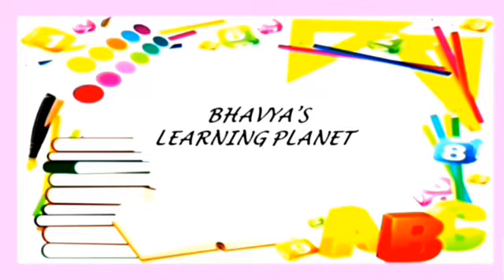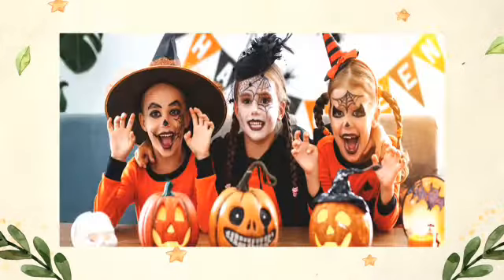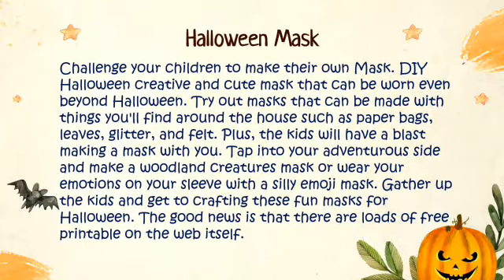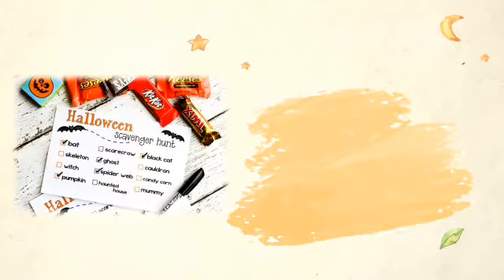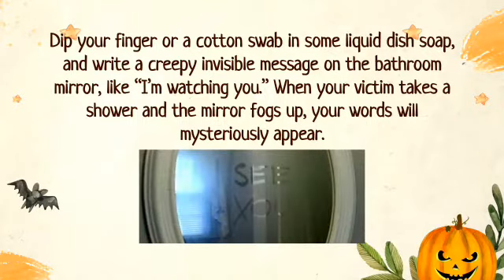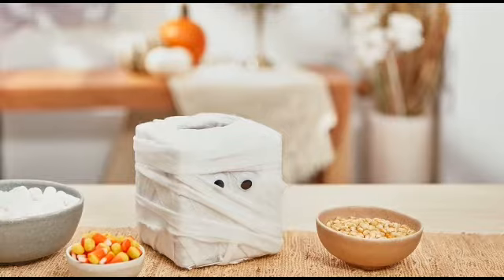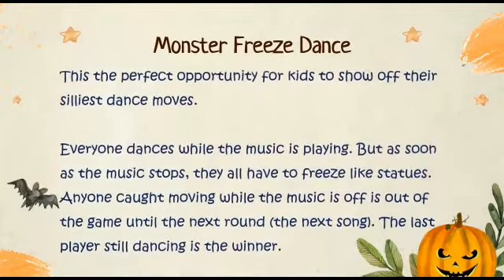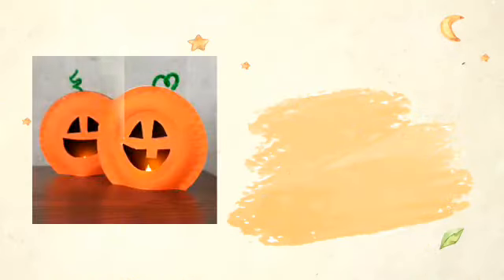Halloween Celebration Ideas | Halloween Activities | How To Celebrate Halloween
Hello Friends,
No matter how old you are or how many times you've been around the block, the holiday simply never gets old.

At long last, Halloween has finally arrived! From brainstorming spooky costumes to trying out pumpkin carving ideas with our kids, eating unfathomable amounts of Halloween treats, candy, and chocolate, and indulging in everything pumpkin-spice-flavored, there's so much to anticipate during this frightfully fun October holiday. Hence, We Have Some Spooky and Creepy Halloween Celebration Ideas To Share With You Around This Spooky Tentpole Event.

Halloween
Halloween 2021
Halloween party
DIY Halloween
Halloween costumes
Halloween for kids
Spirit Halloween
Halloween ideas
Halloween costume ideas
Halloween videos
Halloween songs
Halloween decorations
DIY Halloween decor
Halloween shopping
DIY Halloween treats
 Halloween costumes
Halloween costumes
Last-minute Halloween costumes
Costume ideas
Halloween costume
DIY Halloween
Halloween makeup
DIY Halloween costume
Last-minute Halloween costume ideas
Easy Halloween costumes
Halloween food
Halloween recipes
Halloween party
Halloween snacks
DIY Halloween treats
Halloween party food
Halloween treats
Easy Halloween treats
Halloween dessert
Easy Halloween recipes
Halloween makeup tutorial
Scary makeup
Best Halloween makeup
Halloween makeup ideas
Halloween makeup tutorial 2020
Easy Halloween makeup
Scary Halloween makeup
Special effects makeup
Skull makeup
Halloween makeup tutorials